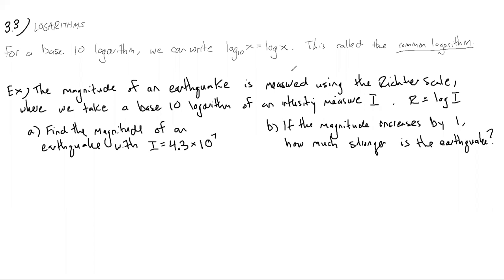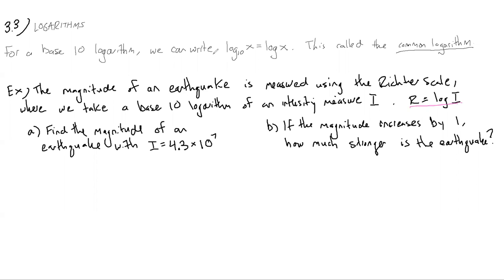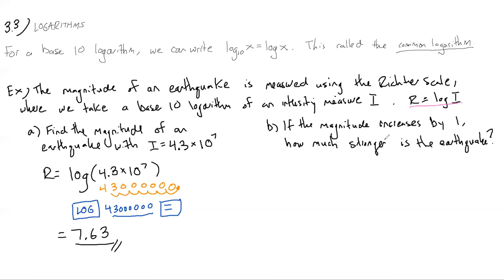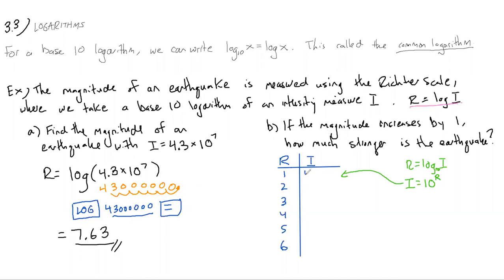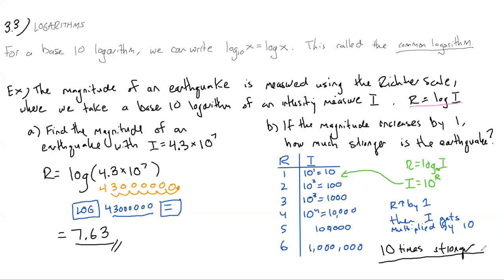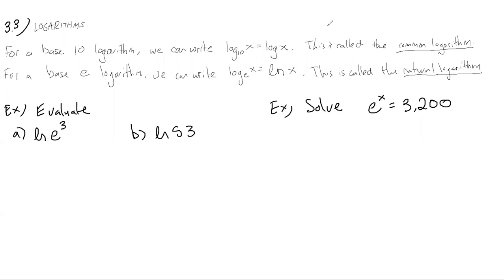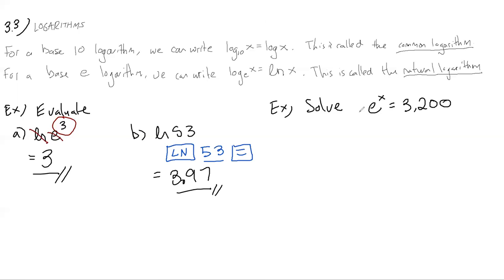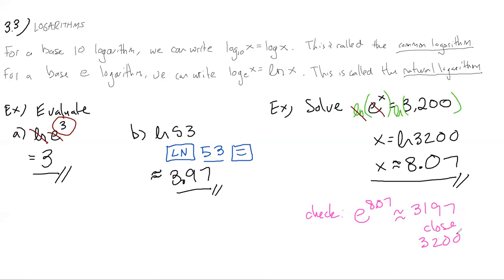PreCalc 3.3 LOG and LN